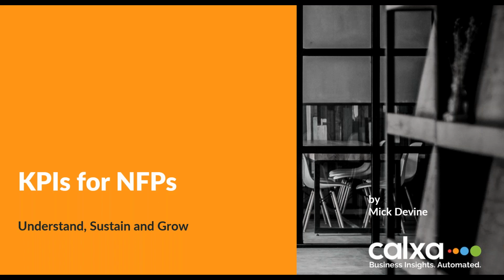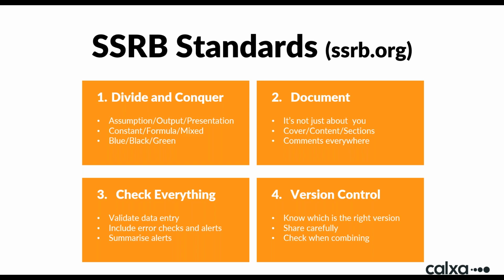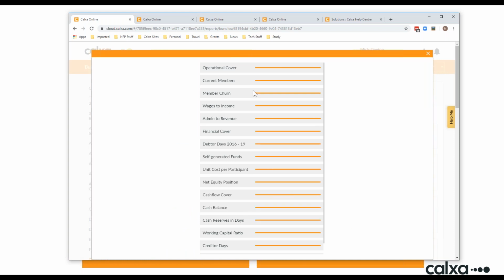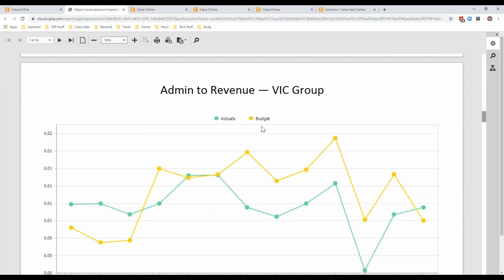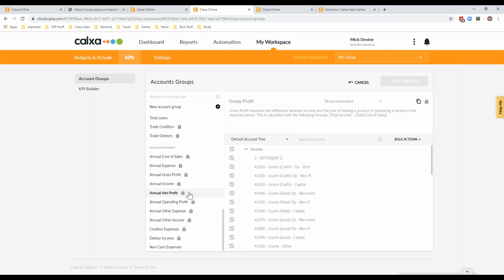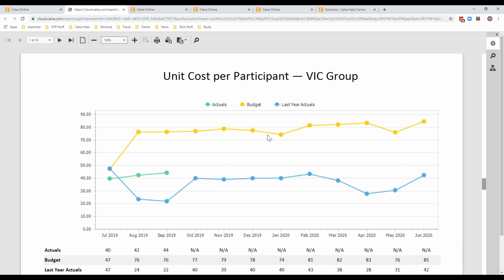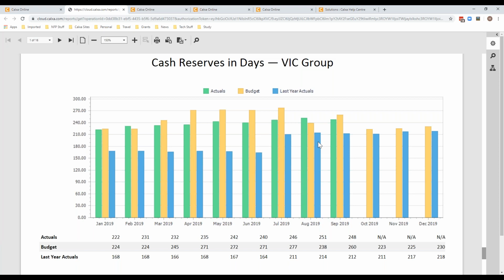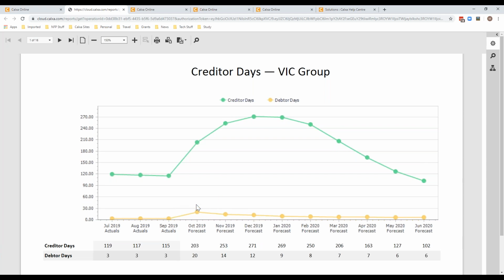Webinar: KPIs for NFPs